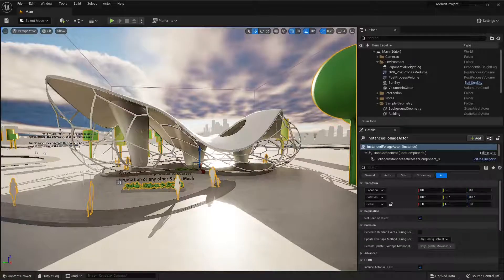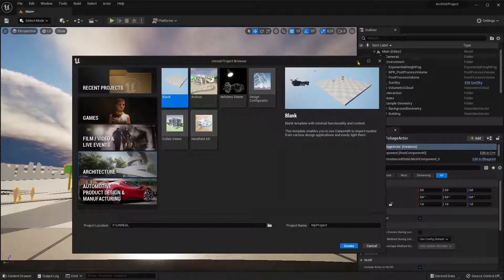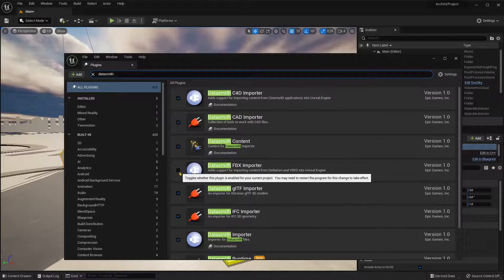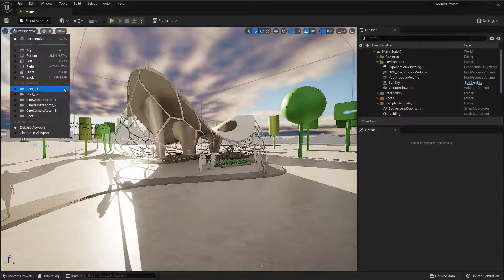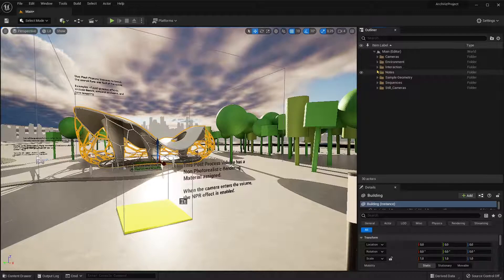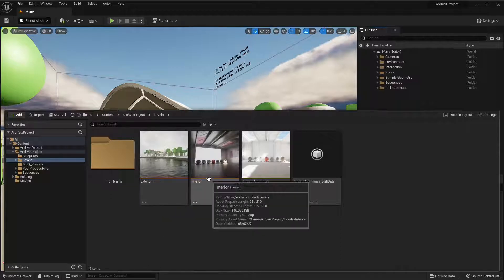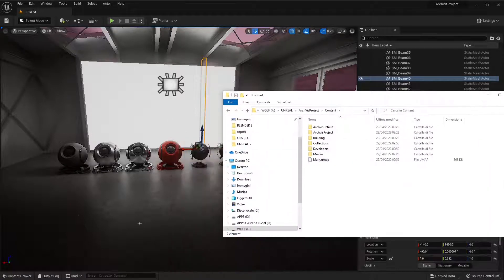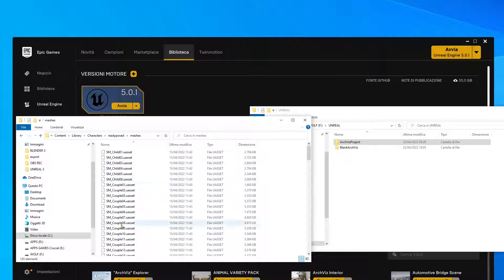UNREAL 5 Videocourse - 07 - Import and Manage 3D Objects and Materials, UEAssets, Alembic and FBX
Full Lesson: 34 minutes

UNREAL 5 Videocourse - 07 - Import and Manage 3D Objects and Materials, Twinmotion, UEAssets, Alembic and FBX